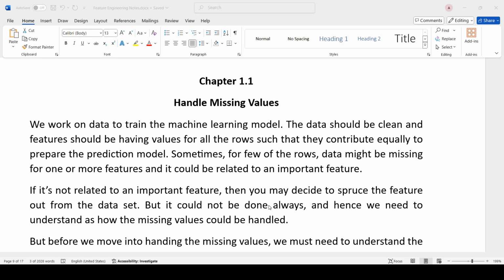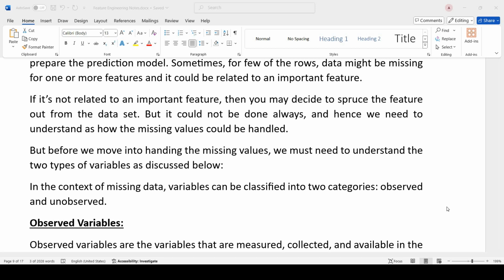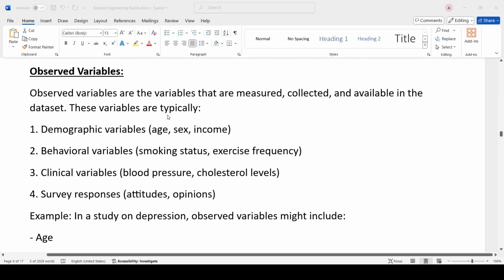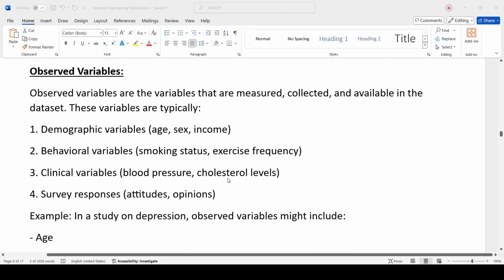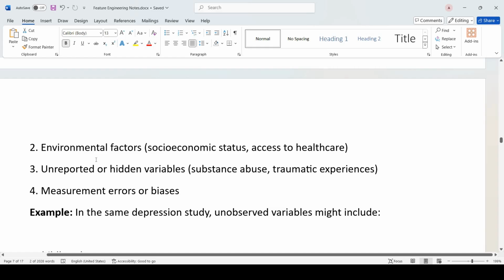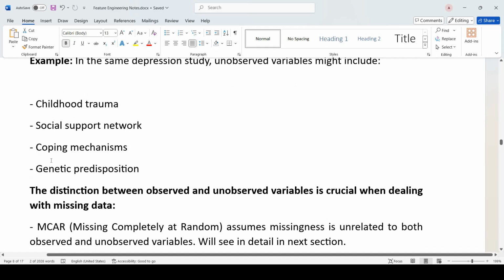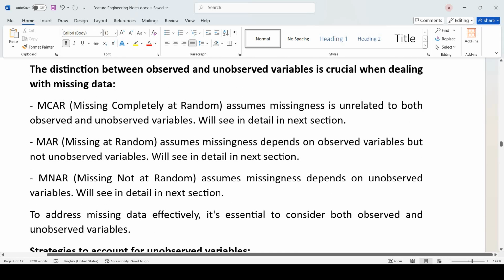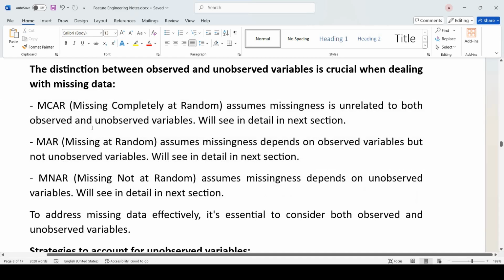Feature Engineering Part 2 Observed and Unobserved variables || By Vikash Shakya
"Feature Engineering Masterclass: Transform Your Data into Gold"

Unlock the secrets of feature engineering and take your machine learning models to the next level!

In this video, you'll learn:

Feature engineering fundamentals
Data preprocessing techniques
Handling missing values and outliers
Feature scaling and normalization
Encoding categorical variables
Transforming numerical features
Feature selection and dimensionality reduction
Creating interaction terms and polynomial features

Real-world examples and case studies:

Image classification
Natural language processing
Recommendation systems

Key takeaways:

Improve model accuracy and performance
Reduce overfitting and underfitting
Increase interpretability of your models
Enhance data quality and relevance

Featuring:

Practical demos in Python and R
Code snippets and notebooks
Expert tips and best practices

What you'll need:

Basic knowledge of machine learning and programming
Familiarity with Pandas, NumPy, and scikit-learn